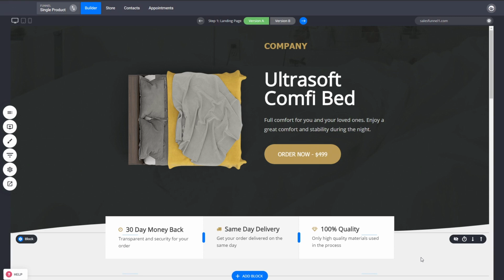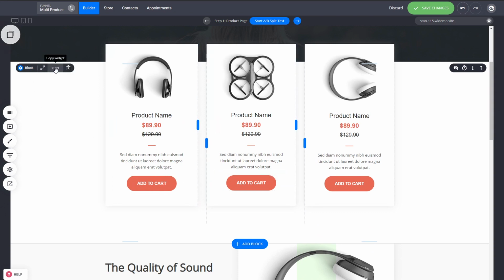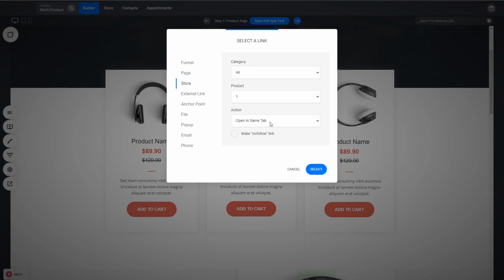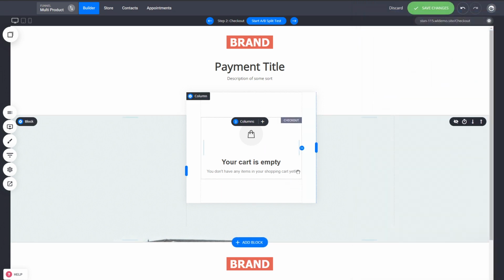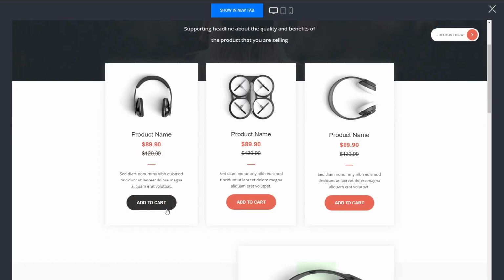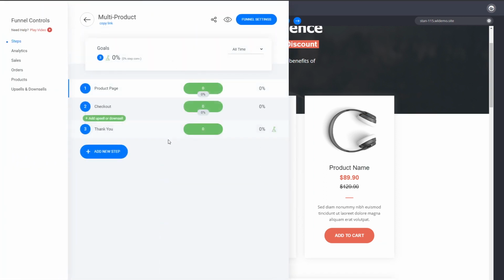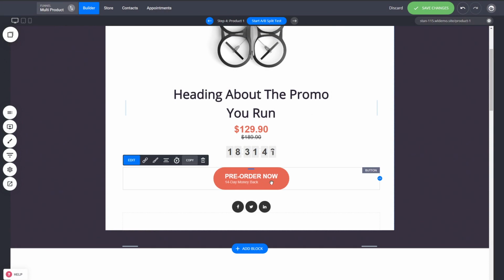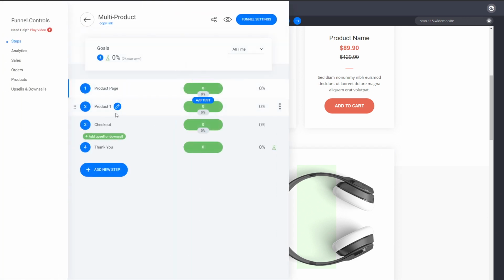Multi-Product Sales Funnel